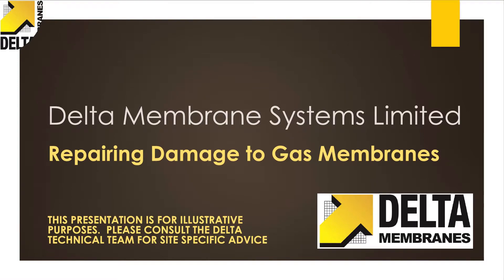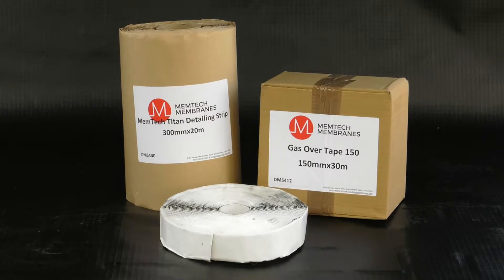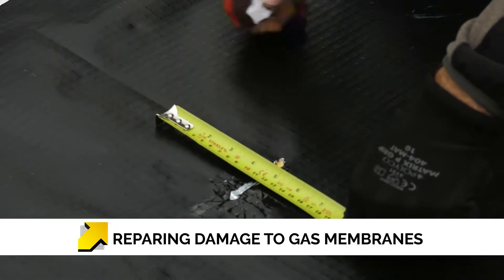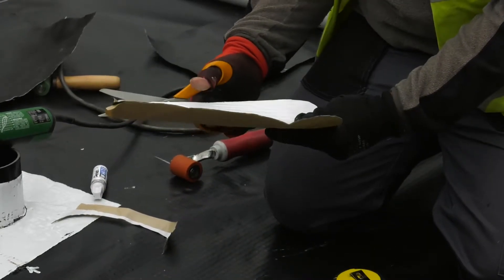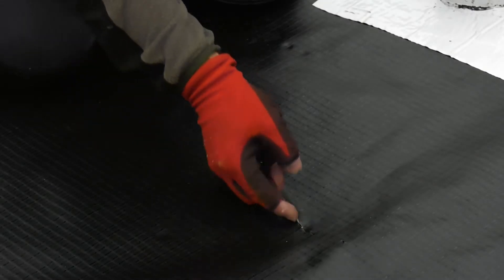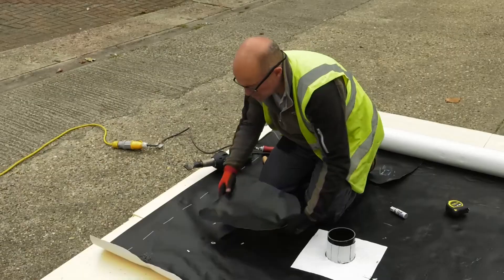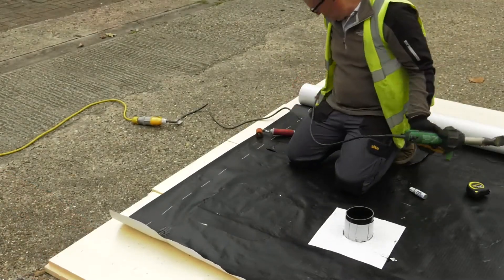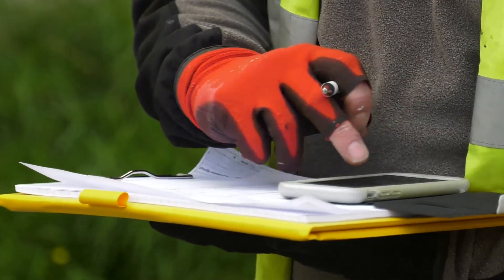Patch Repair "How To" Video guide for Ground Gas Membranes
In this “How To” Video guide will we focus on patch repairs to ground gas protection membranes.  Offering a step-by-step guide on effective seals along with tips and techniques.

When building on land where ground gases are present, it is essential to take steps to minimise the chances of these dangerous gases entering a property. Building Regulations must be carefully followed. One of the most widely available options is a ground gas protection system.

Ground Gas Protection systems are required when building on a contaminated site.  To determine the level of risk, you will firstly need to access or commission a report. You can find more information in BS 8485:2015+A1:2019, which is the code of practice for the design of protective measures for ground gases for new buildings and extensions.

It is essential that the ground gas membranes are installed correctly, meeting all applicable building standards and regulations. Any mistakes in installation could result in harmful gases entering the interior of the property.

GROUND GAS PROTECTION SYSTEMS

Gas protection is a technical solution to prevent or to control gas penetration into properties and structures. Gas protection systems are critical in projects constructed on land affected by permanent ground gas and/or volatile organic compound (VOC) contamination. Greater emphasis on appropriate gas protection measures have been brought about by the issue of BS 8485: 2015 – Code of Practice for the Design of Protective Measures for Methane and Carbon Dioxide Gases for New Buildings. All ground gas (Methane, Carbon Dioxide, Radon, VOC’s, along with others) protection systems should be designed in accordance with the most up to date Guidance and Regulations. Attention is drawn to CIRIA C665, C716, C735, C748 and BS 8485:2015. In addition, there are specific requirements for building warranty providers such as NHBC.